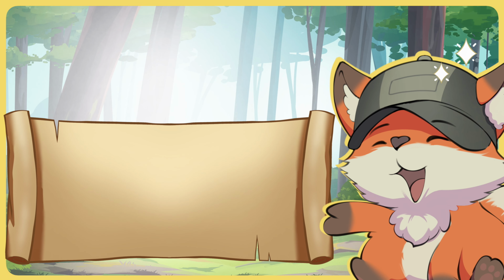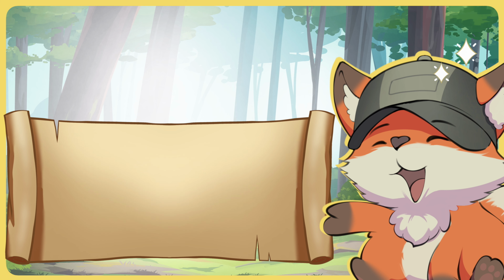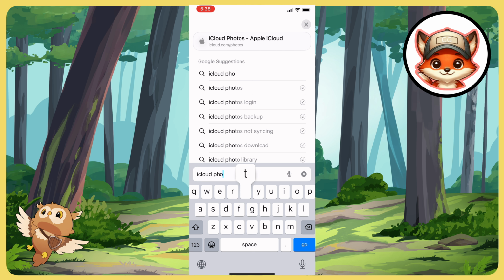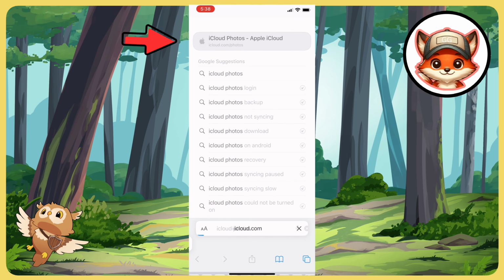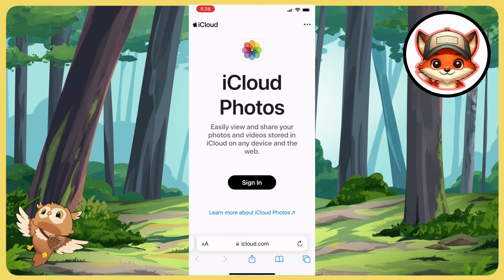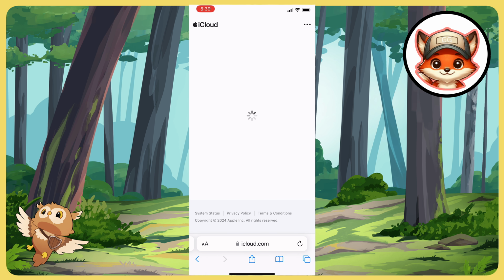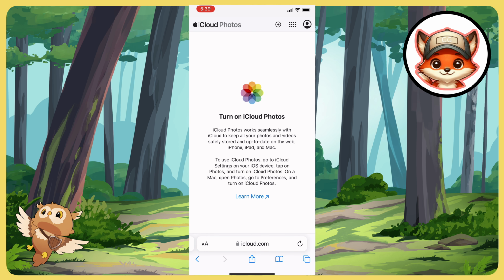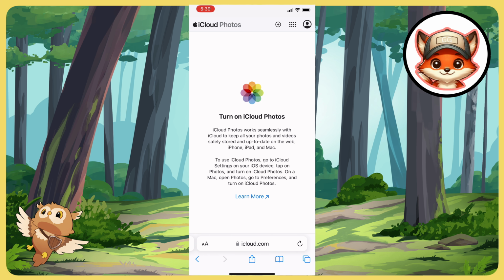How To Access iCloud Photos | Guide Glimpse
📸 Learn "How To Access iCloud Photos" with our step-by-step guide!